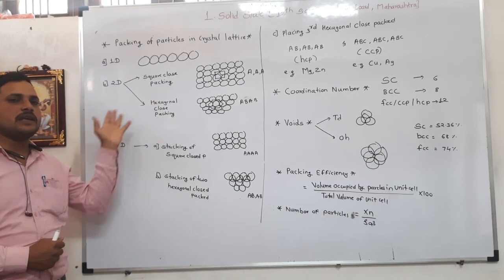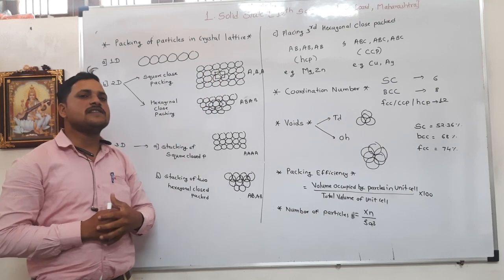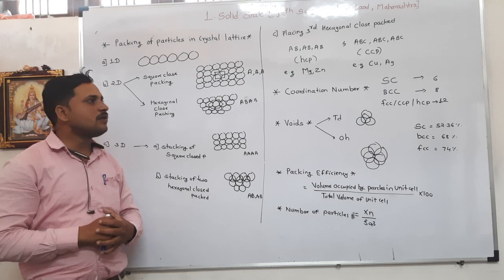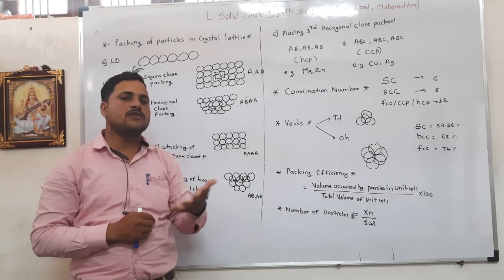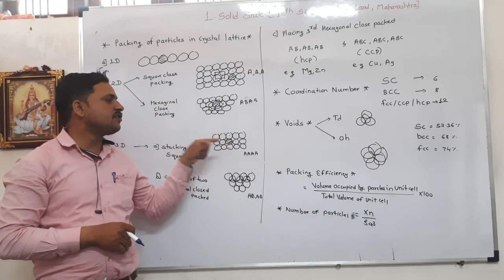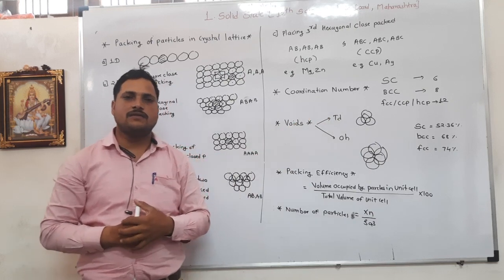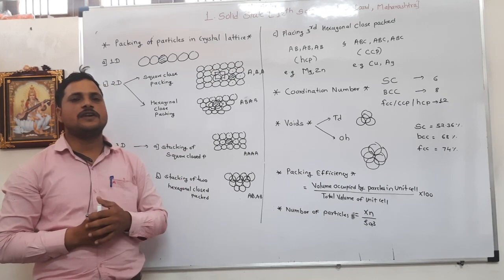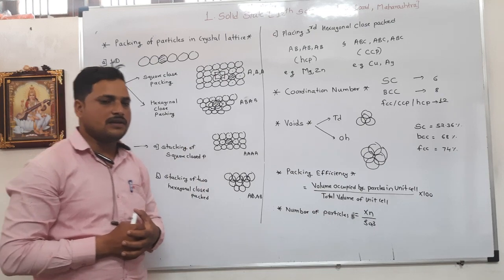solid state 12 th chemistry ( state board ) Hande sir 78753 96356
solid state,packing of particles,packing efficiency, coordination number,voids